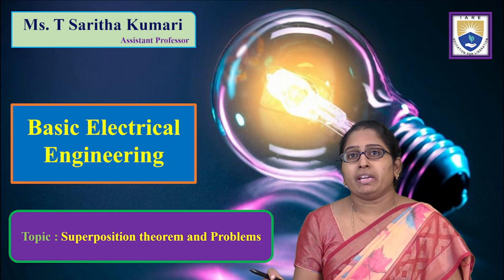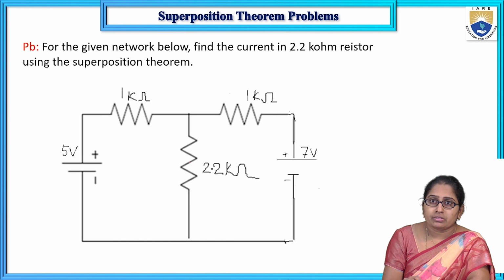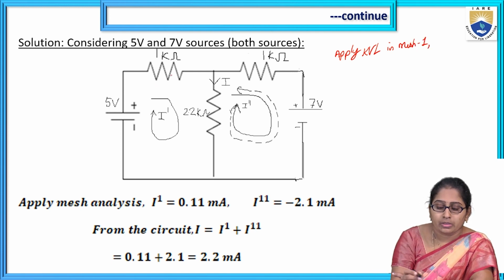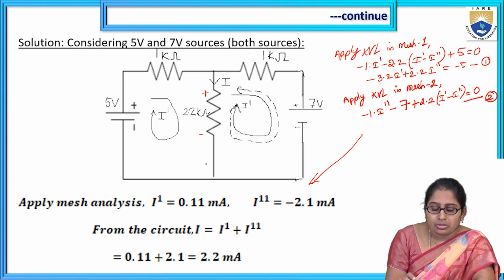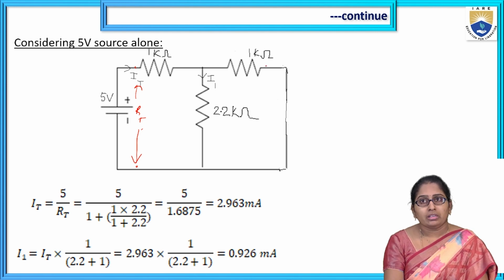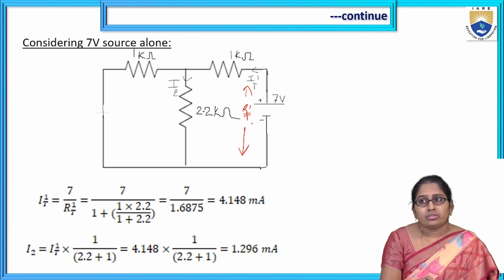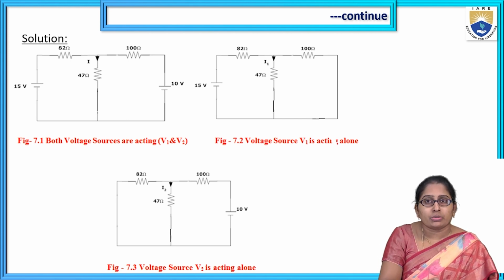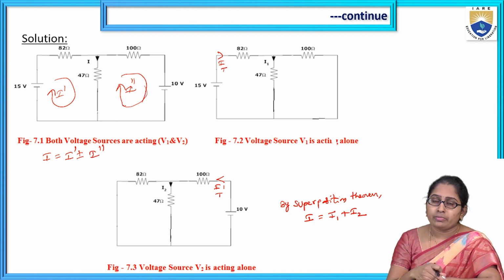Superposition theorem and Problems by Ms. T Saritha Kumari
Superposition theorem and Problems by Ms. T Saritha Kumari | IARE

Telangana, India.